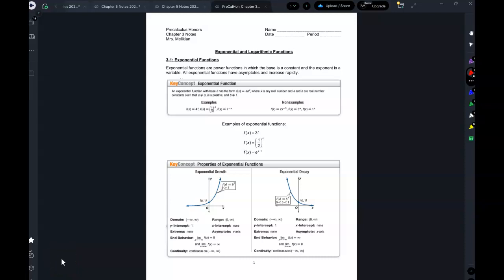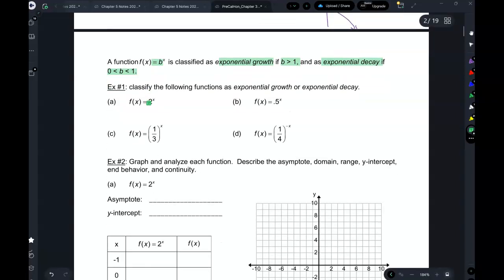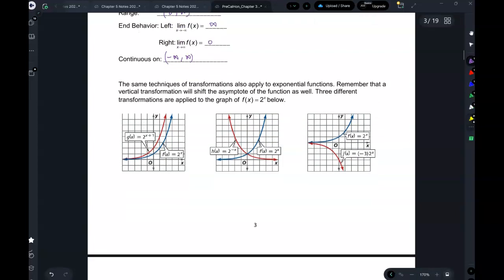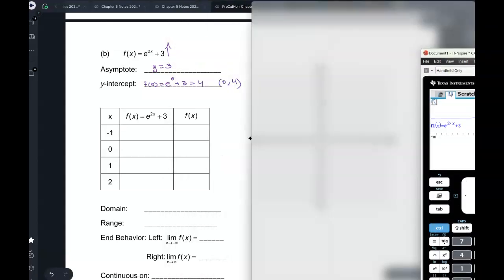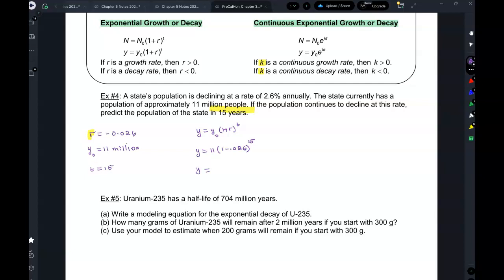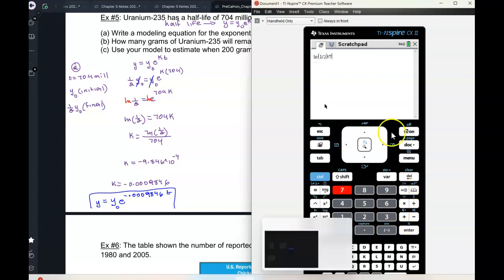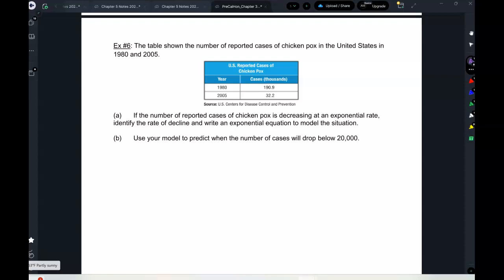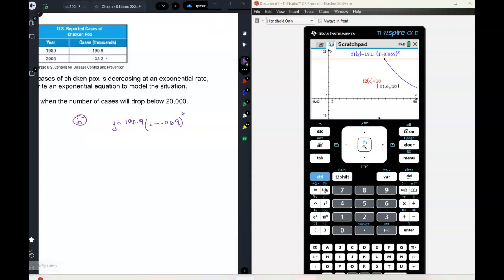Precalc Hon 3.1